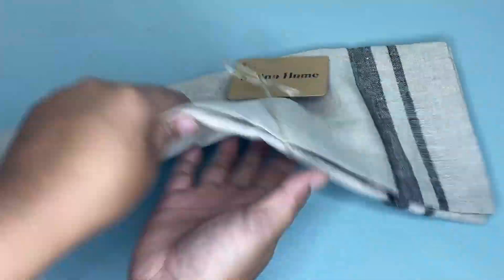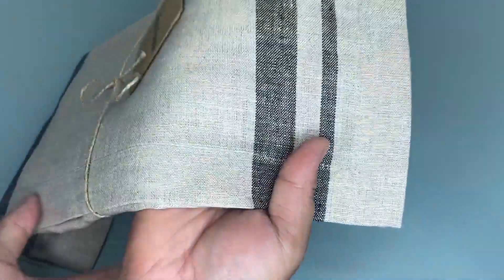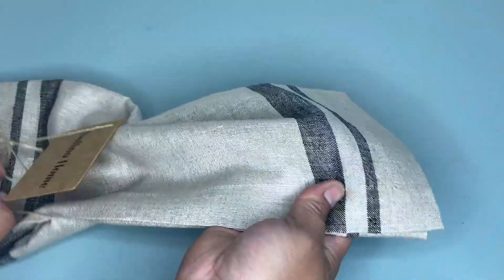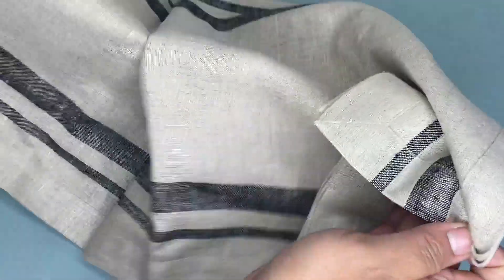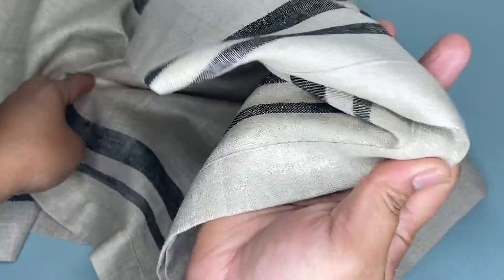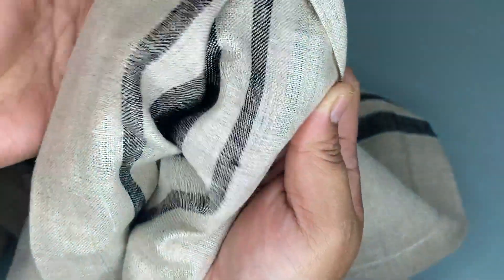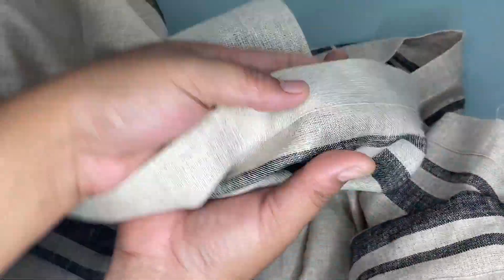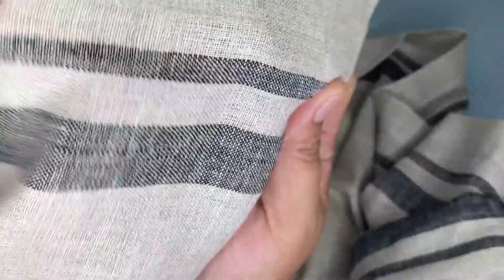Review About Solino Home Linen Table Runner